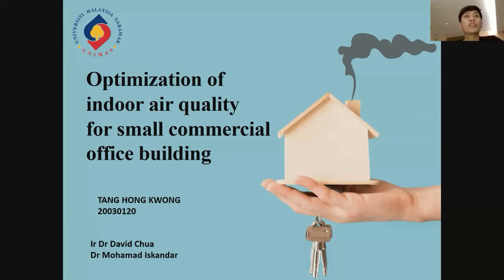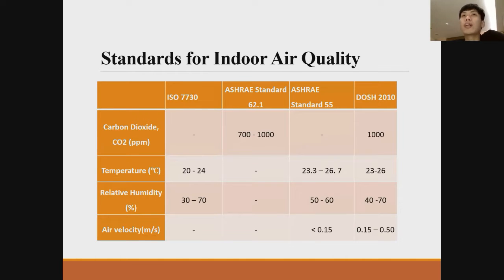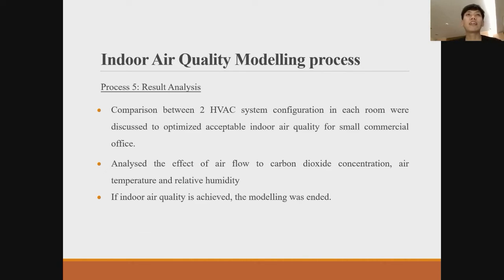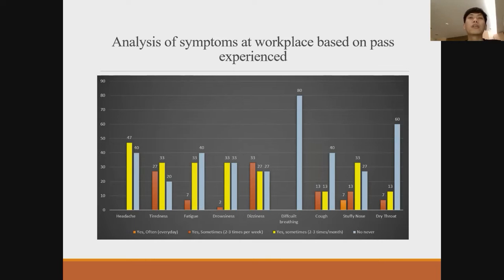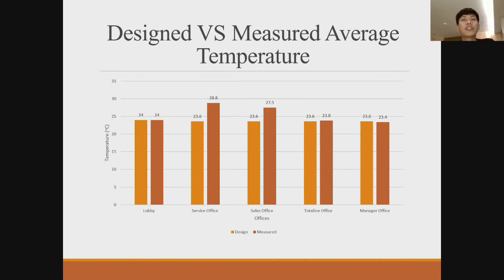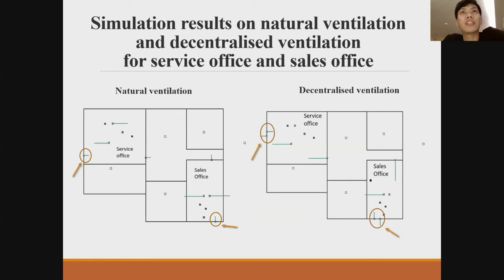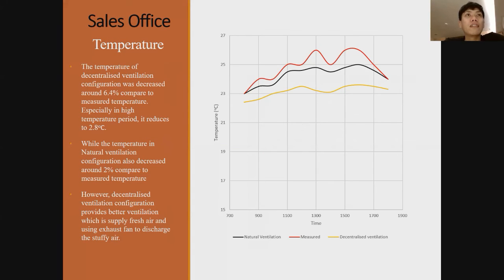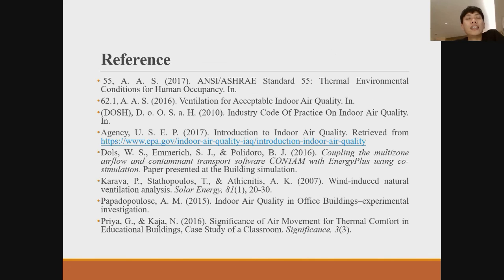Final Project Presentation